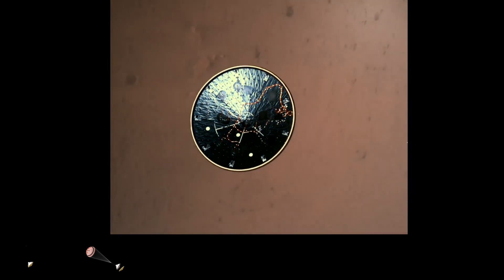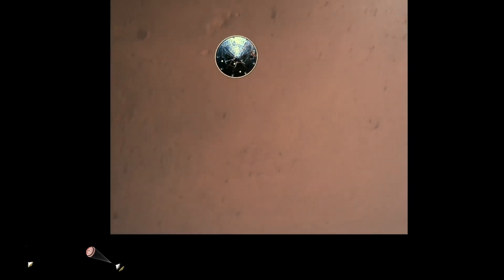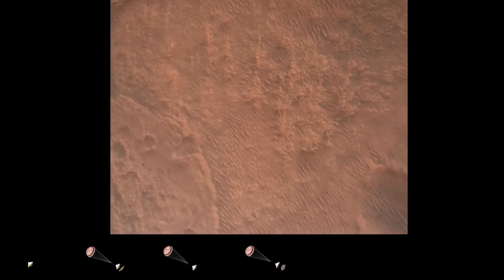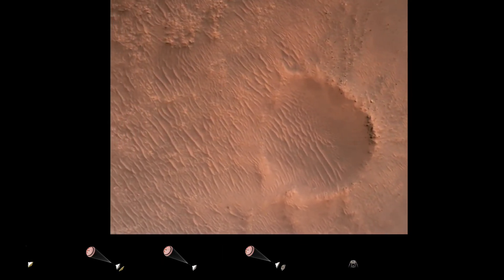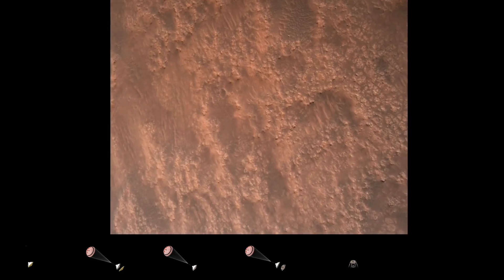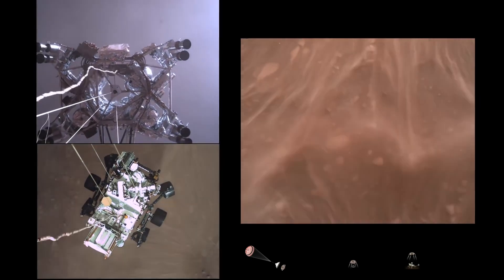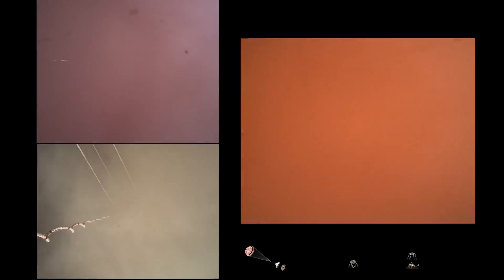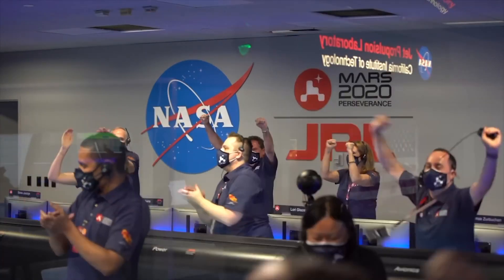Reálné záběry z přistání sondy Perseverance na Marsu [původní, neupravené video]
Podpořit mě můžeš:
Kryptoměnou:
BTC: bc1qmh5u77qt6l5a6n54rx3dvv0wsexj2ufql4r3n4
ETH: 0x8B65747ED408CfFc84C6C8aa13A27aF5F74a8A7e
LTC: LKjfUSmNp3rsoC3Z1F76fzxNeNhcANE5pU